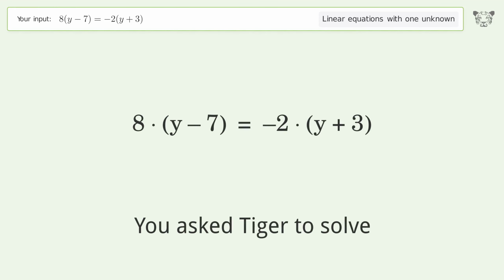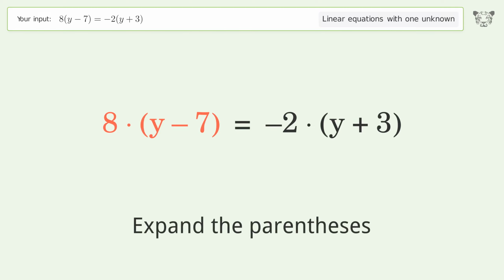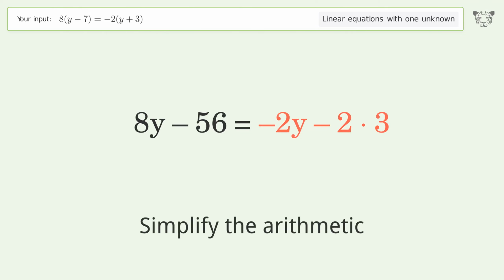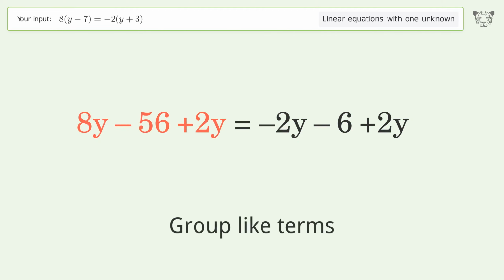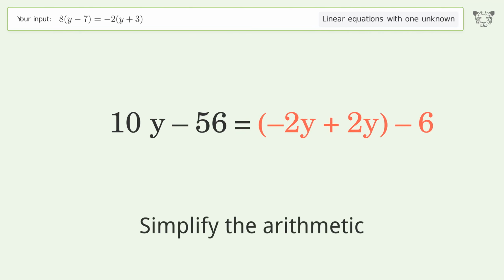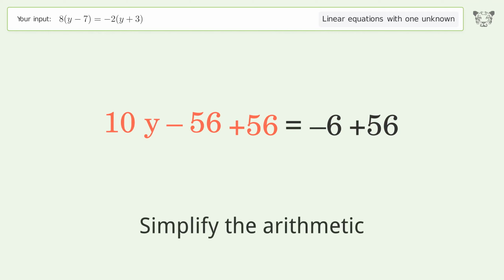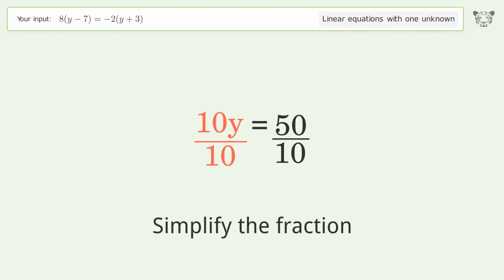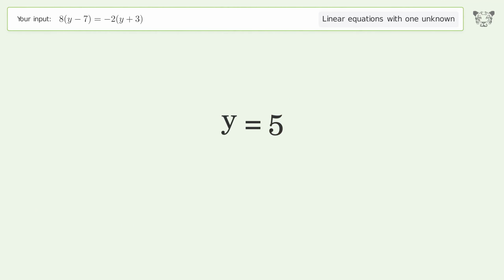Linear equation with one unknown: Solve 8(y-7)=-2(y+3) step-by-step solution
Solving 8(y-7)=-2(y+3) using the linear equation with one unknown solver

for a step-by-step and more tips and tricks for dealing with linear equations with one unknown.